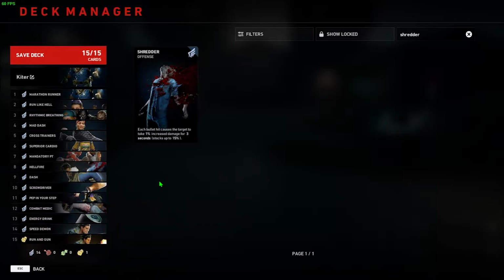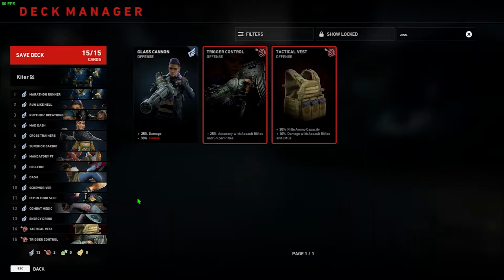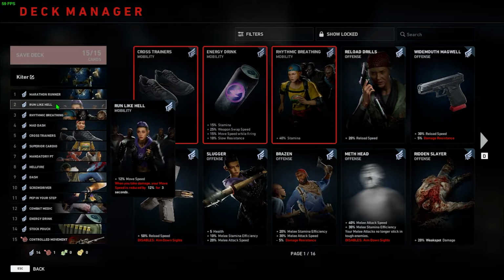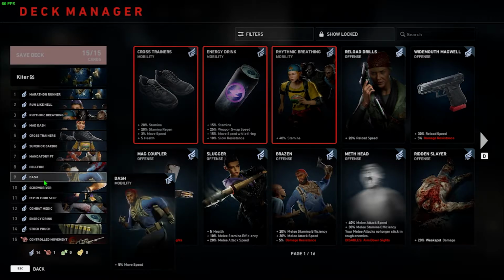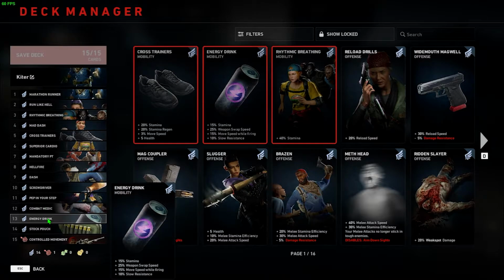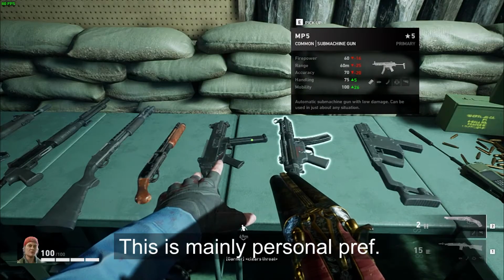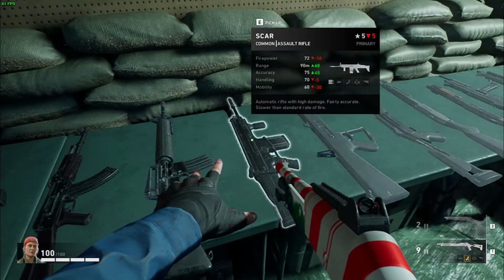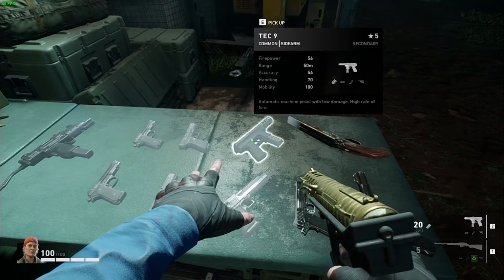Back 4 Blood Campaign: Kiter/Rusher Deck Build (Post Speedrun Nerf)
They nerf speedrun, but they can't nerf my build. I am happy to share my build with all of you. This playstyle is made for Nightmare difficulty and higher(Yes, I am anticipating a higher difficulty)

0:00 Intro
0:47 Builds(SMG/Shotgun/Assault/Sniper)
01:33 Build explanation
03:33 Weapons you should use
4:59 Gameplay of my Rush Build
7:49 Outro

🪁New to Kiting? Here are some tips on how to execute the playstyle properly.
-Be a team player. Do not rush ahead unless you are drawing aggro to you so your team can kill.
-Last man standing? take it slow and easy, your speedyness is your key to surviving. Unless you are close to the exit, then gun it.
-This build is built around not getting hit. If you do get hit not the end of the world just shove zombies off of you for a few seconds.
-Theoretically No specials can get you, listen for spitters and end them fast or run fast as hell to dodge their shots(time it).
-Zombies on you? Run around the map's perimeter; you are basically causing a train as long as you do not cut corners.
-Backpedal and shoot while kiting; sprint away when getting overwhelm, repeat.
-Adapt. Got a Boss Mutation card? Be prepared to kite around the breaker; shoot the giant Oompa Loompa, or avoid the hag as well as picking up weapons you have ammo for if you are low on both weapons.

🎯Weapon choices:
- Smg as a kiter mainly for killing common zombies. A Desert Eagle or magnum for the Specials. Bullet stumble mod recommended for that. Bullet stumble on smg is ok, but you are just wasting bullets to stun Specials, this results in low ammo count.
- Shotgun is strong enough to hurt Specials hard, with bullet stumble they will die and take huge damage at same time. Sort of like a stun lock. Reload speed isn't an issue because they do not use clips except aa12 (reload speed mod for sure)
- Assault Rifles are a mix of SMG and Shotgun as they are strong enough to kill specials fast. Mods are personal pref.
-Sniper is obviously made to kill Specials. With Tec 9 you can easily kite anything.